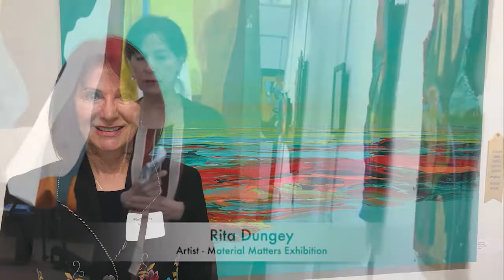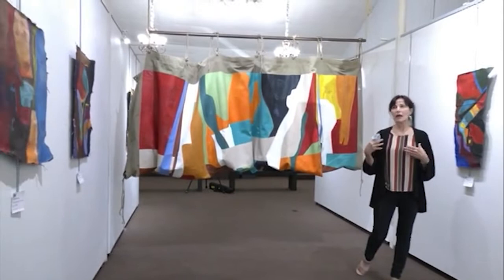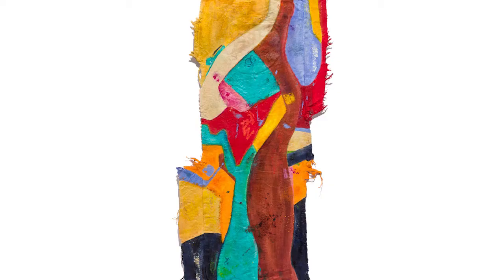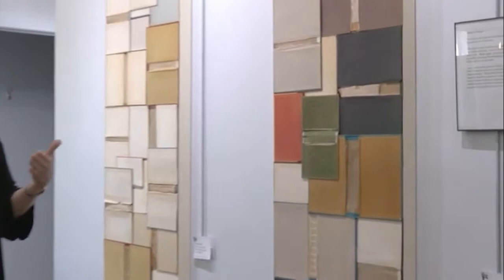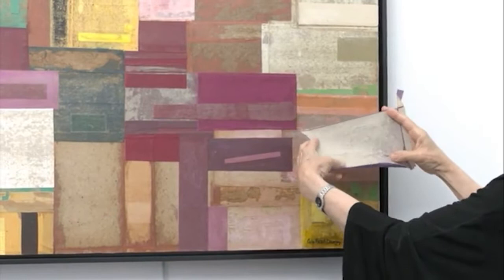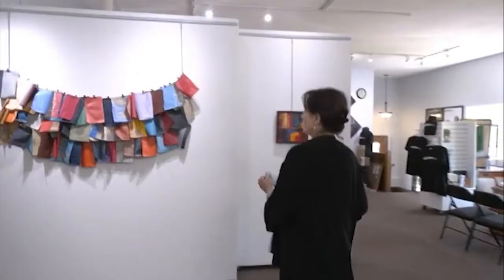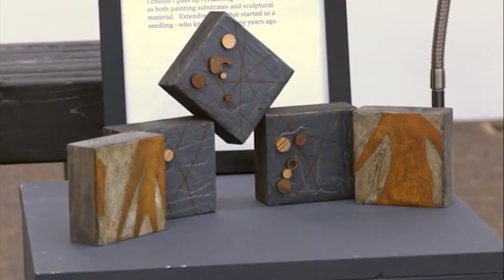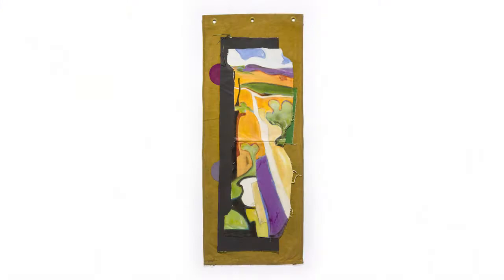Rita Dungey Art, Hallberg Art Center Interview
"Material Matters" features a body of work utilizing unique substrates and found and repurposed materials.